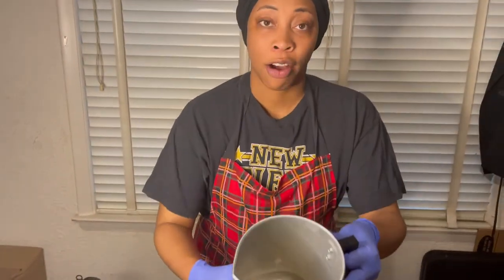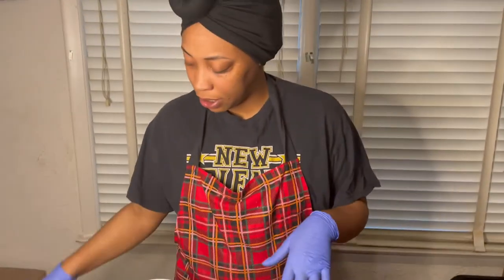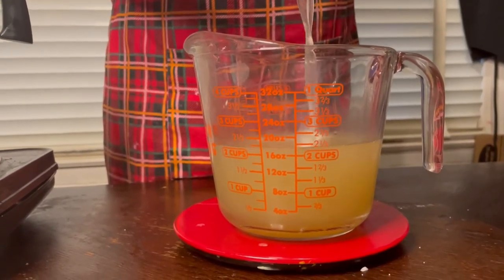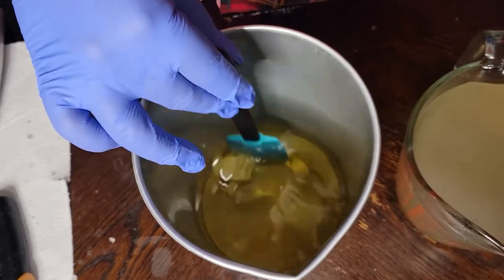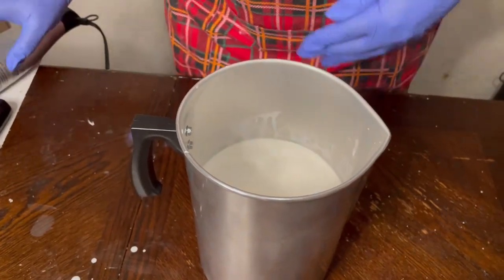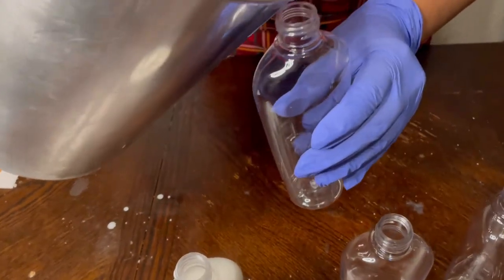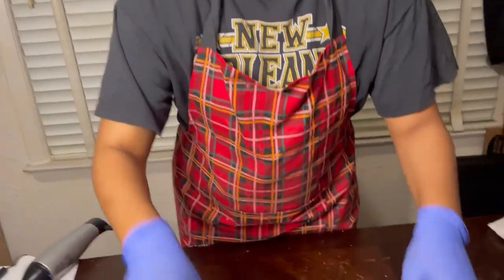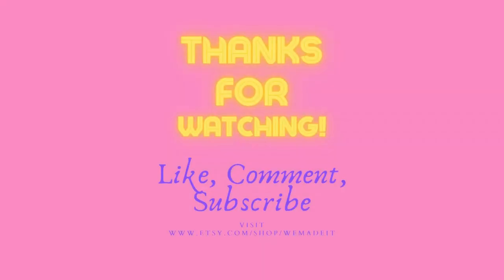Making Sea Moss Lotion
Hi, I am Tiffany and I a soap maker. In this video I am making Seamoss Lotion. I boiled Irish Seamoss and used the boiling liquid that had been infused with the essential vitamins and minerials as the liquid portion of my recipe. I pureed the actual seamoss and saved it for use in another product.
This is an uncolored and unscented lotion, so it is great for those that are sensitive to fragrances.
These will be available on my etsy shop in the next 2 weeks.
Equipment
Hamilton beach stick blender from Walmart
Stainless Steel Pouring Pitcher: Natures Garden Candles
Spatulas,bowls,pitchers from dollar General and Dollar Tree